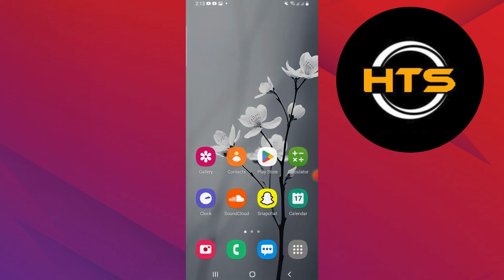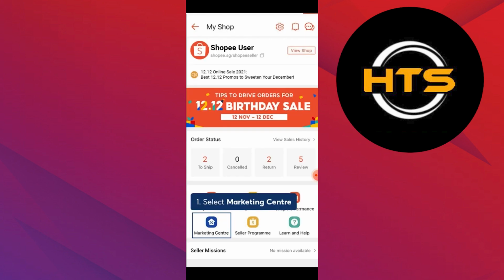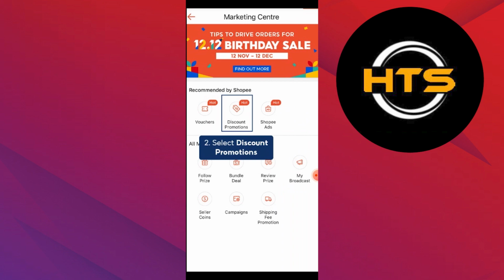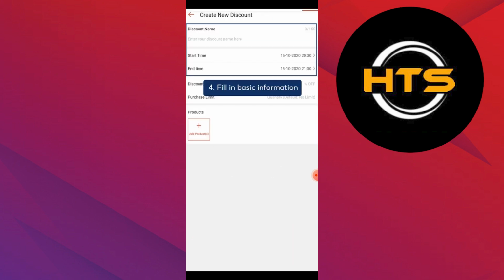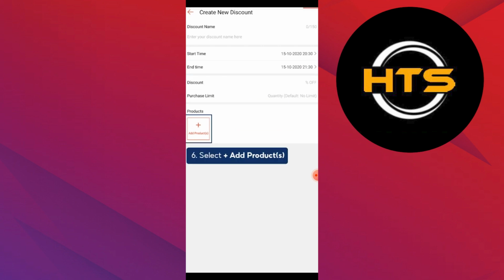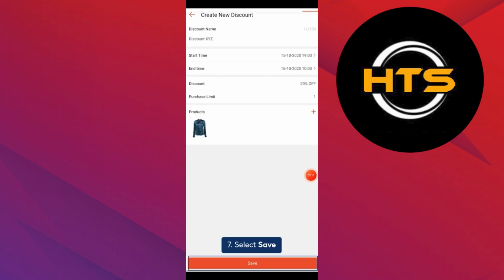How To Create Discount Promotion In Shopee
Hey everyone! Welcome to this how to create discount voucher in shopee video tutorial.

If you want to know how to make discount in shopee and how to make discount price in shopee, this video is for you.

In this video, we will show you how to make promotion on shopee.

The steps on how to create shopee voucher and how to put discount on shopee is easy.